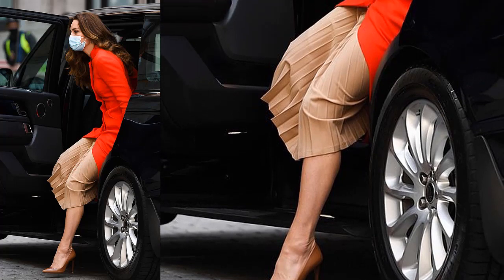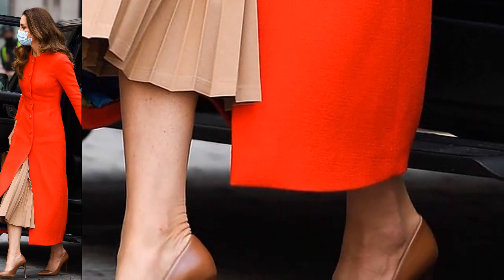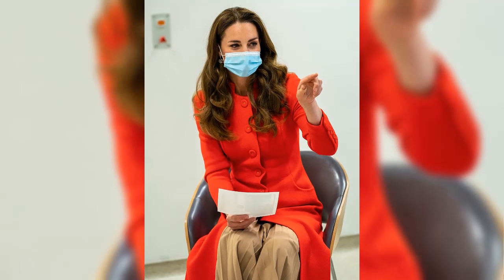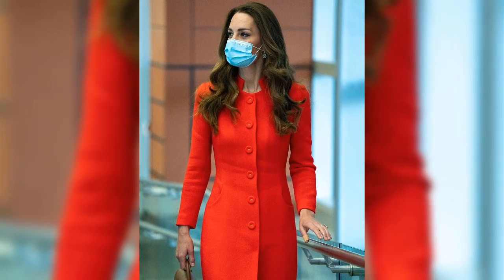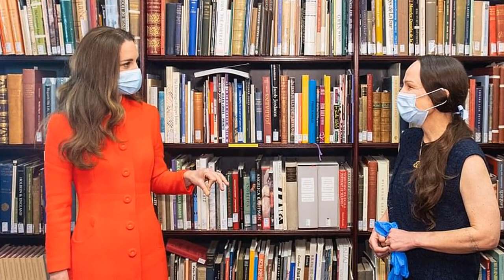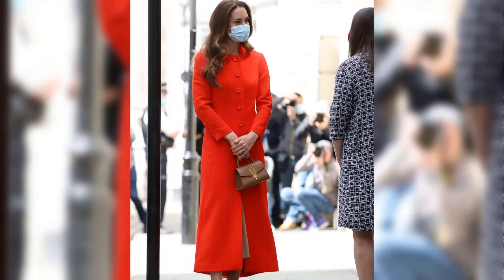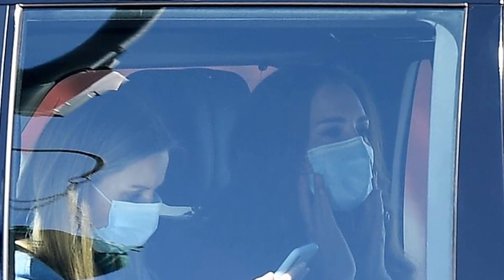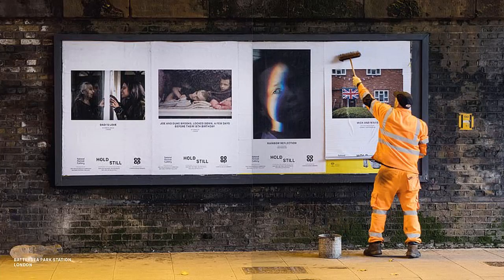Duchess Kate looks stunning in glamorous red coat as she visited National Portrait Gallery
Duchess Kate Middleton looks stunning in glamorous red coat as she visited National Portrait Gallery.